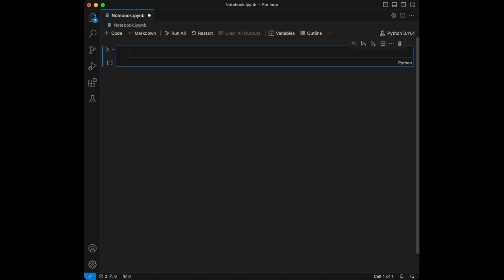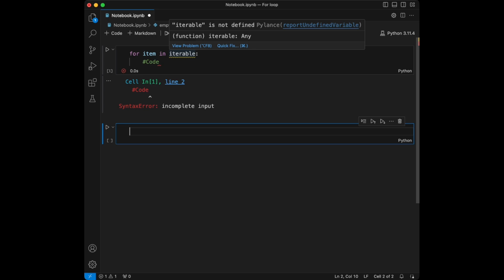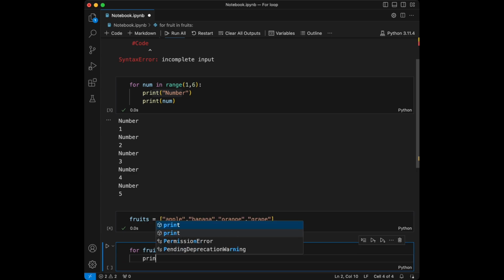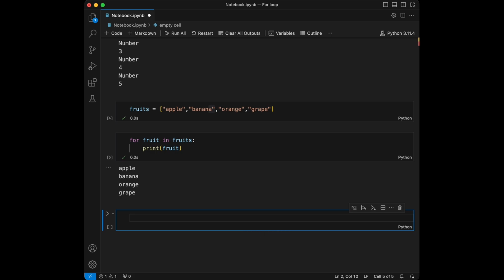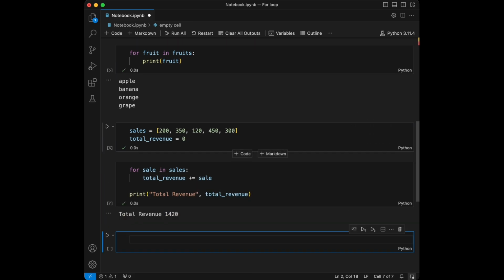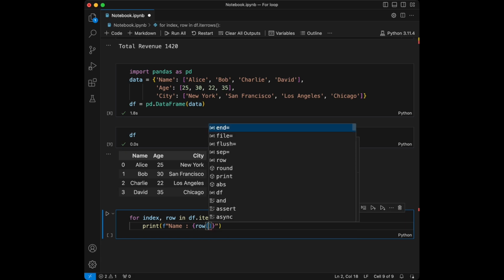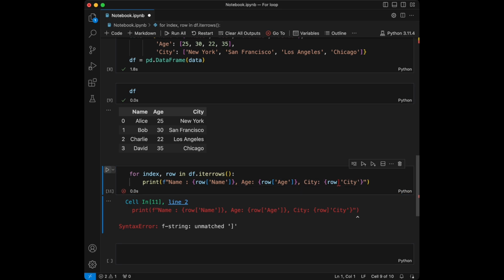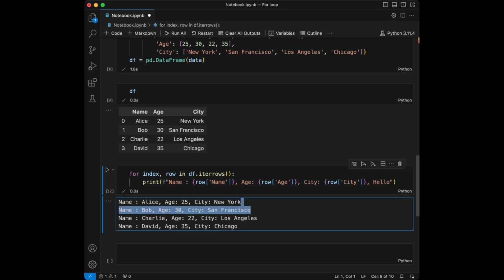Master Python For Loops in Just 5 Minutes – Beginner Friendly!